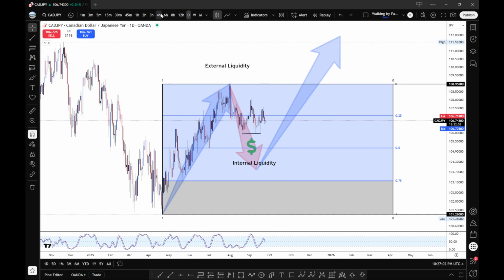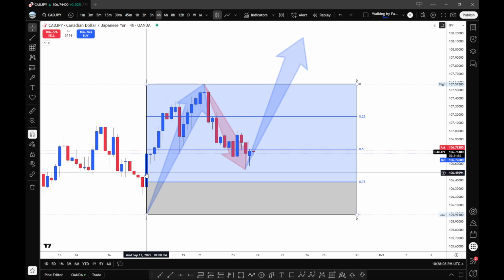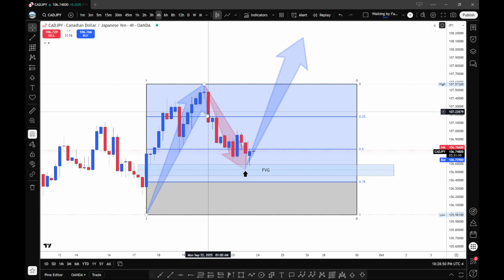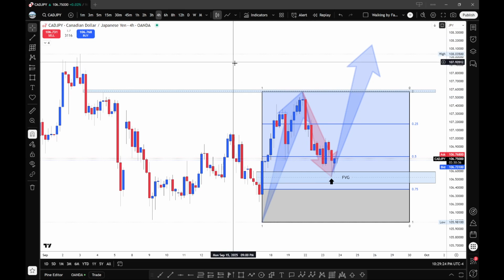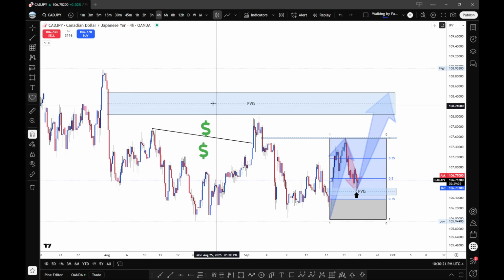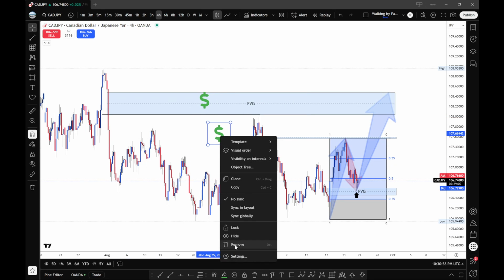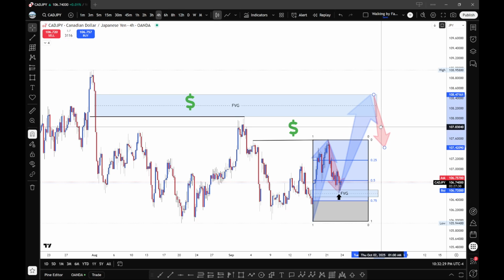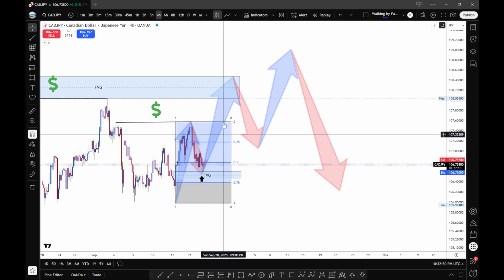Training on the Charts: Imbalance Liquidity